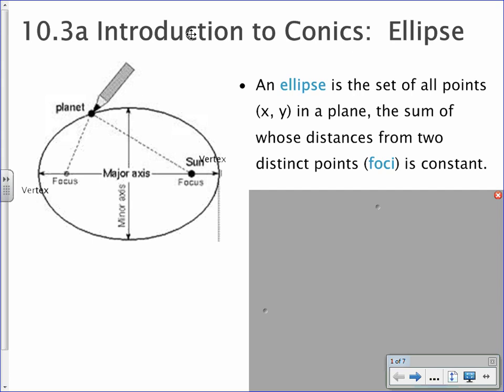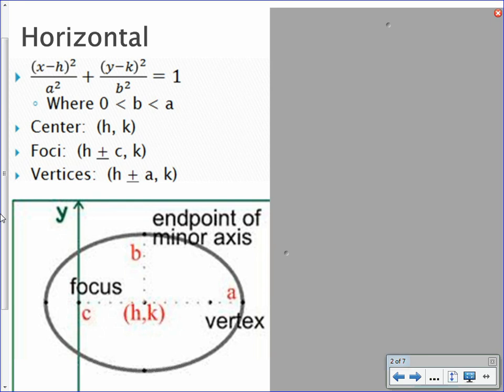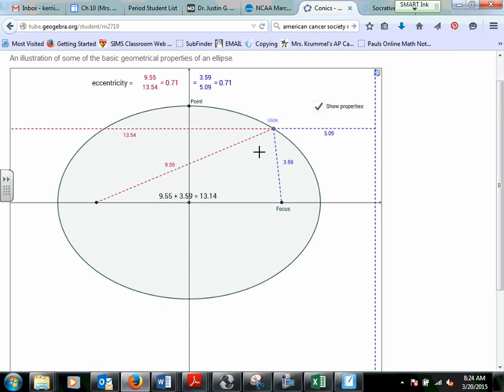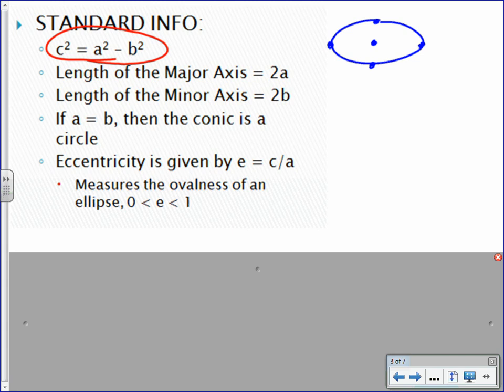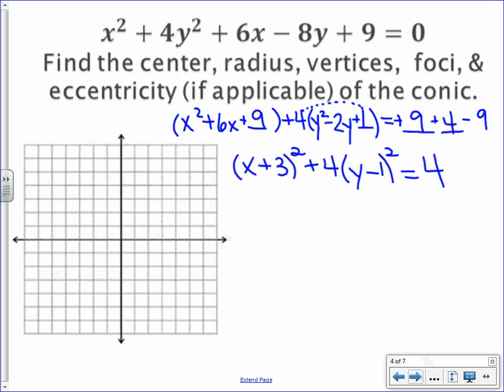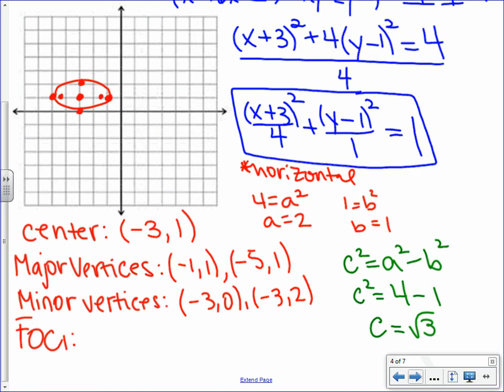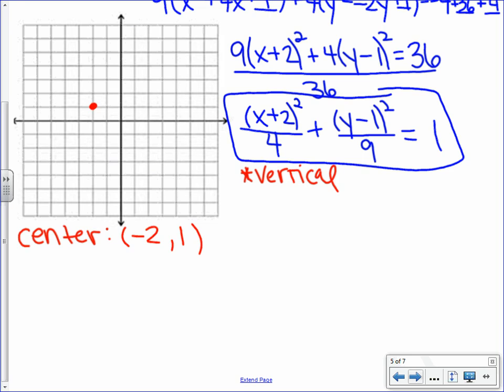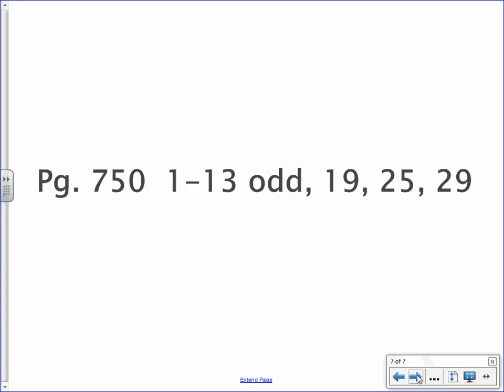10.3a Honors Pre Calculus Notes